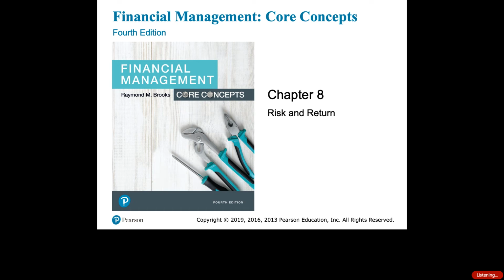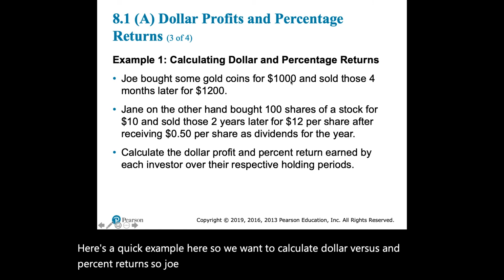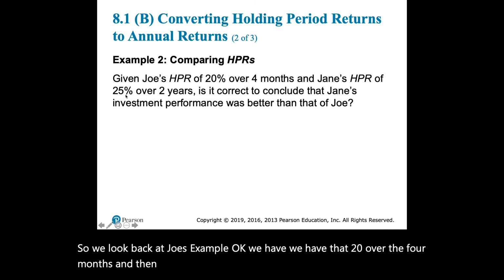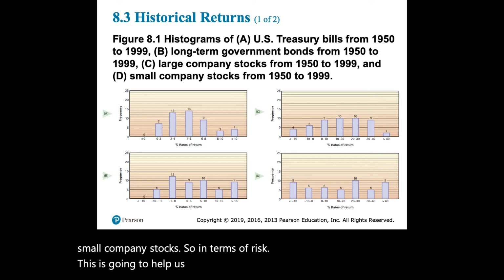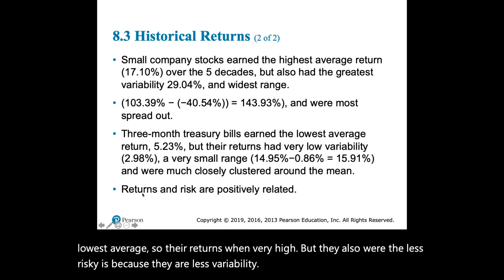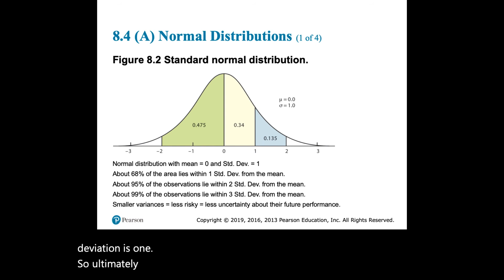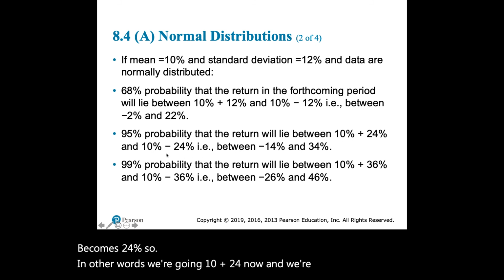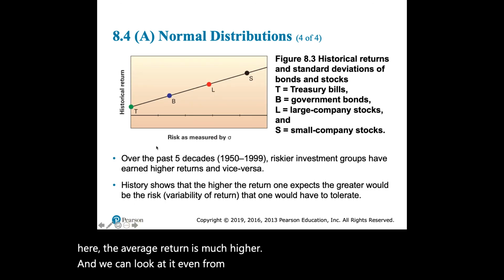8.1 - 8.4 Theory